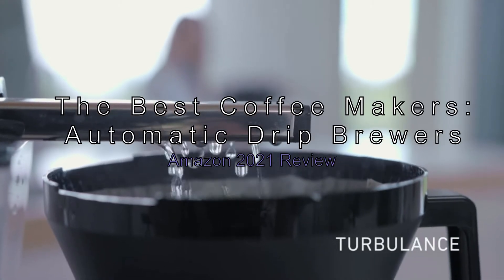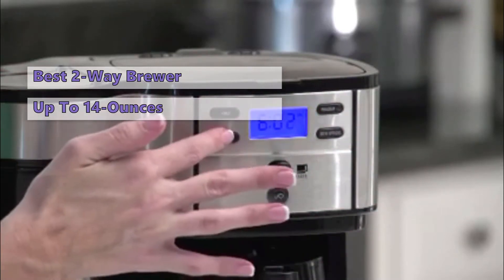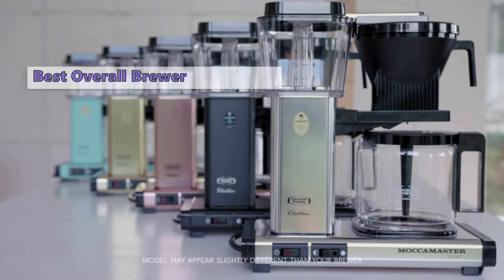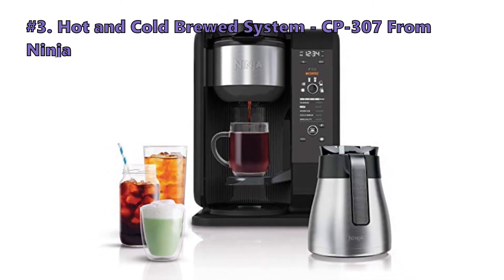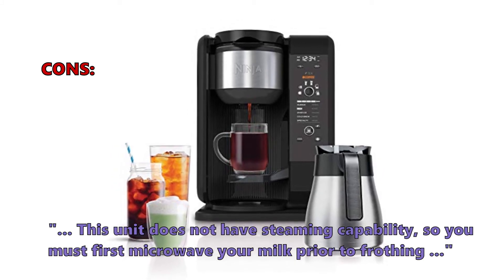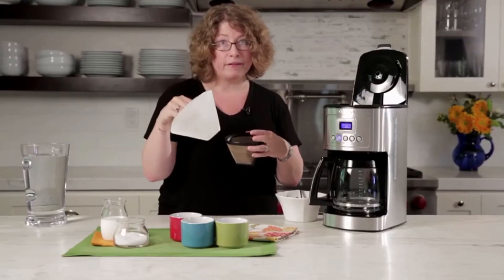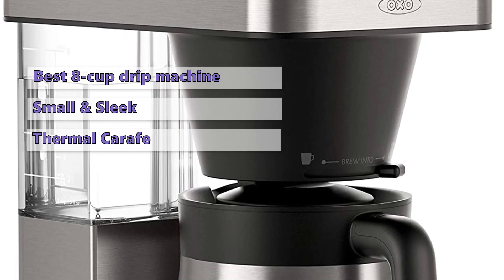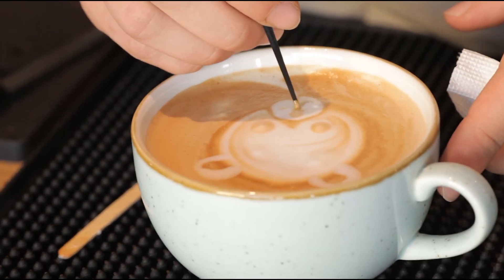💜The Best Coffee Makers: Automatic Drip Brewers - Amazon 2021 Review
Recent research has shown that more than 60 percent of Americans drink coffee on a daily basis, so there’s a good chance you already own some type of coffee maker.
✅#1 OXO Coffee Maker 8 CUP STAINLESS STEEL From OXO:*
✅#2 DCC-3200 Coffee Maker From Cuisinart:*
✅#3 Hot and Cold Brewed System From Ninja:*
✅#4 10-Cup Coffee Maker From Technivorm Moccamaster:*
✅#5 49980A 2-Way Coffee Brewer From Hamilton Beach:*

There's no single answer to which style is the best coffee maker, it all comes down to your personal preference. There are many ways you can brew your coffee at home.

Features:
#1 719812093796, OXO Coffee Maker 8 CUP STAINLESS STEEL by OXO
The Oxo Brew 8-Cup makes rich coffee that's easy to make and that doesn't scorch your beans. Its warming unit is small and sleek, and the brewing chamber is funnel-shaped. The machine has a built-in thermal carafe that prevents messy drips and spills while you're pouring. The price is on the higher end, but you get good value for your money with this one. It also has a programmable timer and multiple brewing modes.

#2 DCC-3200P1, DCC-3200 Coffee Maker by Cuisinart
Programmable coffeemaker from Cuisinart comes with all the features you can dream of in a modern coffee machine. Cutting-edge coffee-making technology ensures hot coffee without compromise to the quality or flavor. Brew Pause™ allows users to enjoy a cup of black coffee even before the brewing cycle has completed.

#3 CP307, Hot and Cold Brewed System by Ninja
The CP-307 has five brewing modes, each with a different temperature and extraction method. Ninja claims Thermal Flavor Extraction technology is the most efficient way to retain flavor and aroma. It has an automated brewing scheduler that will automatically start brewing your coffee whenever you like. The machine is made by Ninja, one of the best-known names in the drip coffee business.

#4 59616, 10-Cup Coffee Maker by Technivorm Moccamaster
This model is a 60-ounce coffee maker which can make up to 10 cups of coffee in six minutes. Has an automatic shut-off feature that ends the flow of coffee if the carafe is dragged away. Technivorm Moccamaster 59616 is the best overall option for coffee making. Read more about it from the link below the video.

#5 49980A 2-Way Coffee Brewer by Hamilton Beach
Hamilton Beach's 4-cup 2-way brewer lets you brew either a full pot or just a single cup of coffee. The brewer's thermal carafe will keep coffee hot for up to 12 hours. Built-in measuring spoon and measuring cup make brewing easier and more user-friendliness-friendly. It has a digital display that shows brewing progress and the time remaining on the clock.

coffee maker review
espresso machine
best coffee maker 2021
best drip coffee maker
coffee bean
best coffee machine
best coffee maker for home
best coffee maker with grinder
best home coffee maker
best cheap coffee maker
how to brew coffee
french press
keurig
cook
cappuccino
coffee grinder
smart coffee maker
best espresso machine
pour over
moka pot
coffee (beverage type)
how to use a french press
recipe
food (tv genre)
how-to (website category)
cooking (interest)
james hoffman
cold brew coffee maker
best cold brew coffee maker
cold brew coffee maker review
camping
camp coffee
americano
coffee and espresso
coffee cup
coffee equipment
coffee mug
macchiato
what is coffee
brewed coffee
how to make coffee
easy coffee
latte
wifi coffee makers
smart wifi coffee makers
top 5 best coffee makers 2021
cuisinart coffee maker
americas test kitchen
cooks illustrated
best coffee machine 2021
best coffee machine 2020
best auto drip coffee maker
drip coffee maker review
espresso at home